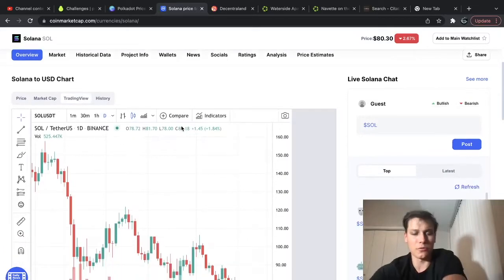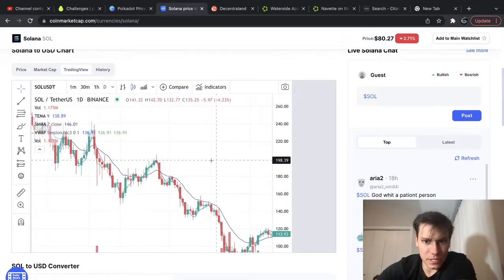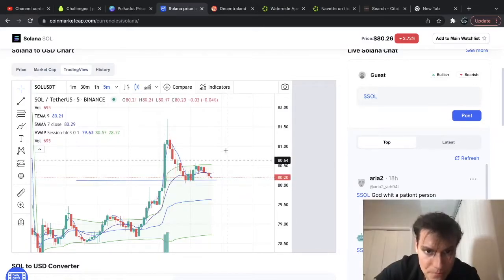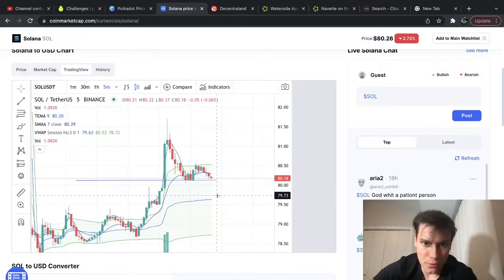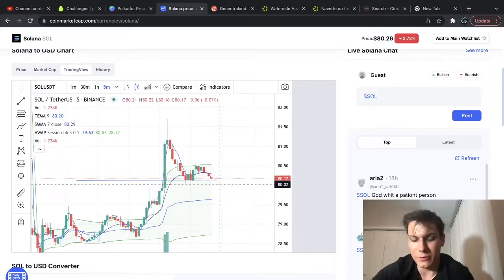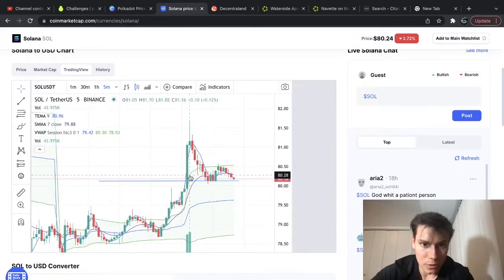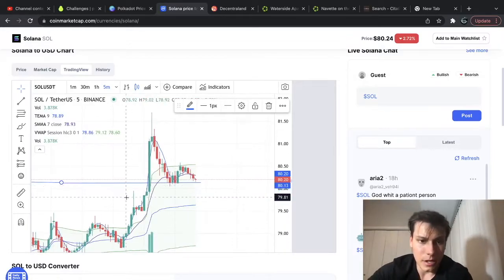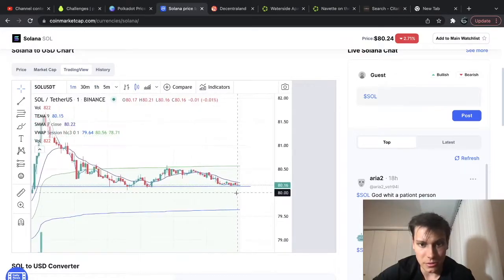How to Trade Crypto: Step By Step Analysis